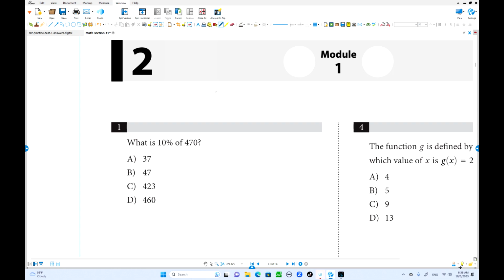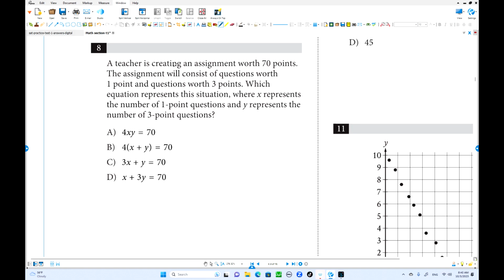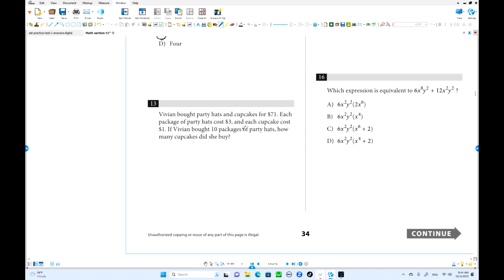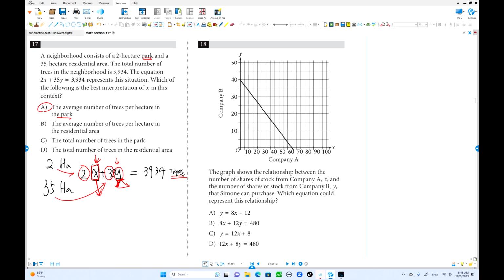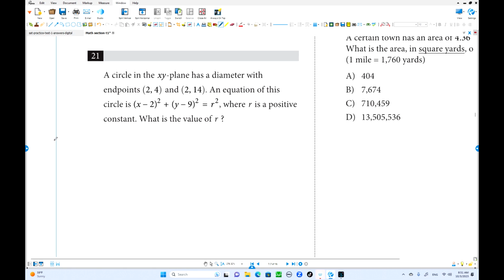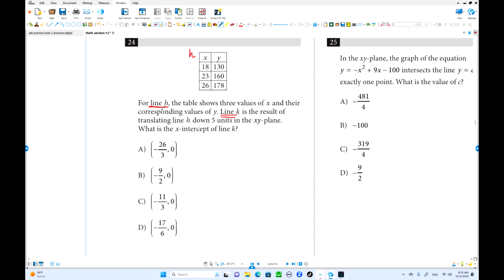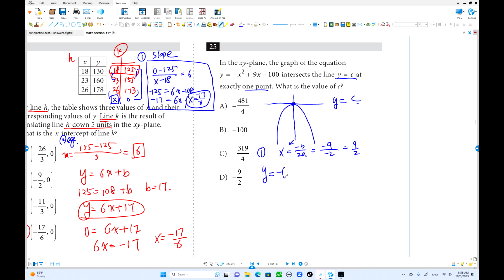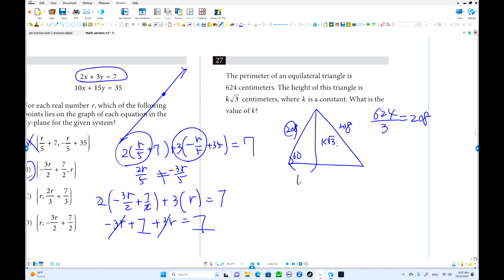Digital SAT Math: TEST 1 MODULE 1 released from College Board.